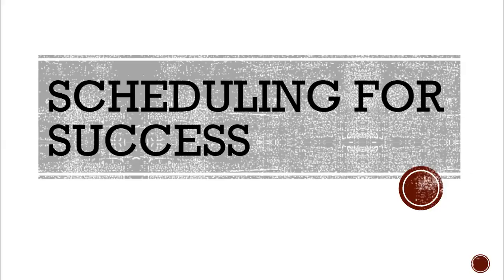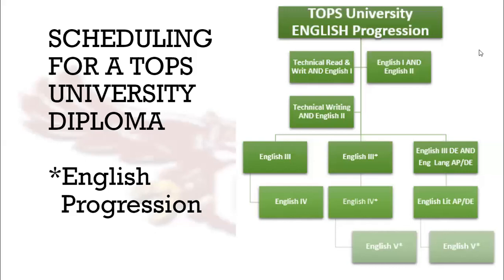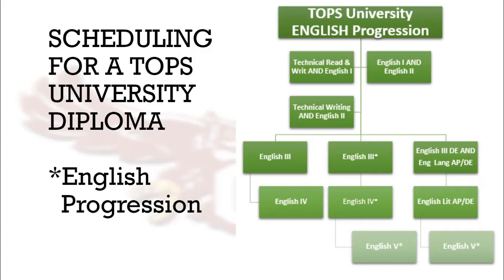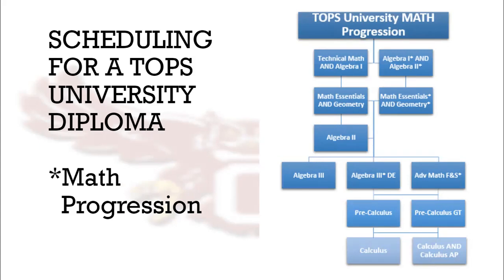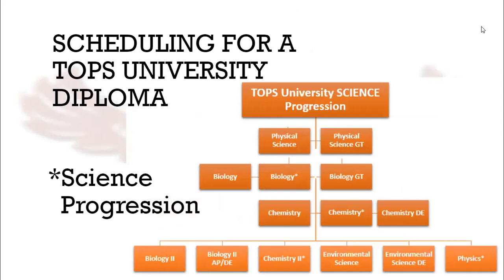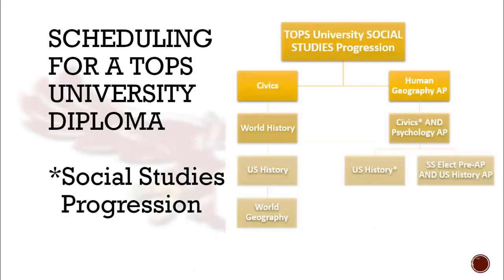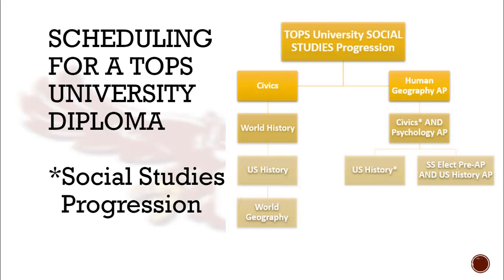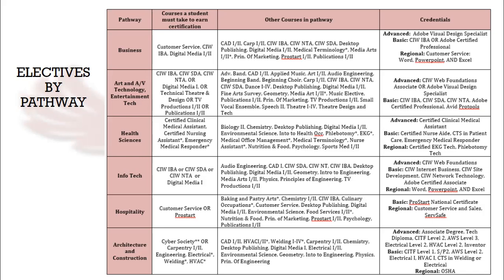Scheduling for Success Video 3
Chalmette High Scheduling Videos for the upcoming school year. Part 3 of 4